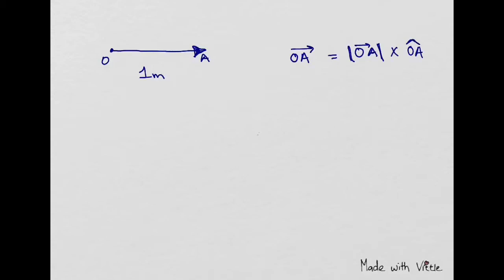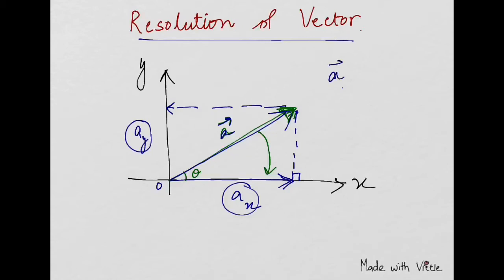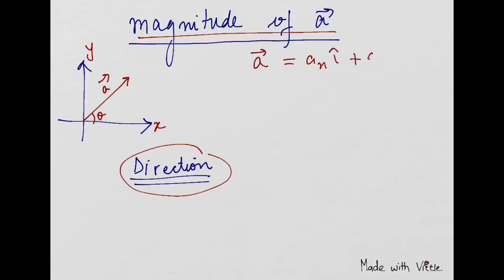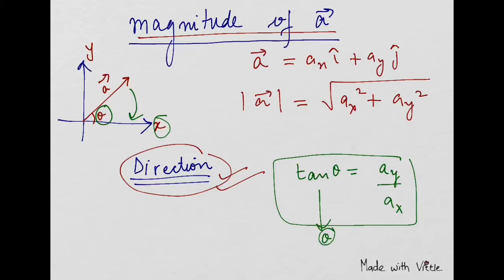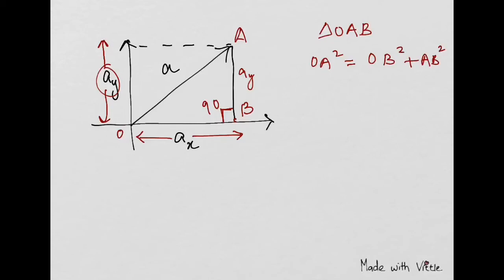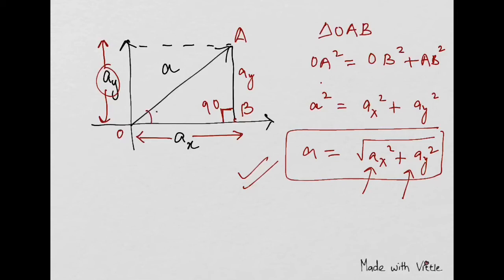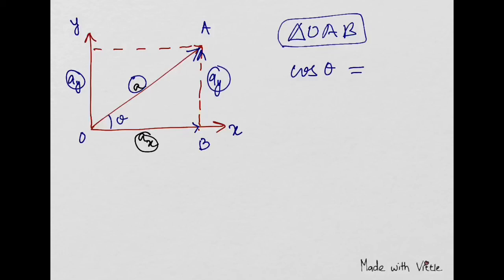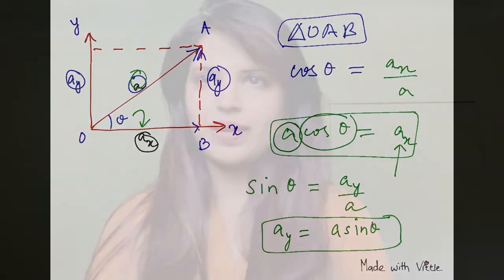VECTOR ANALYSIS - INTRODUCTION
How to represent them on a paper?
How to resolve a vector quantity?
How to find the magnitude and direction of any vector?